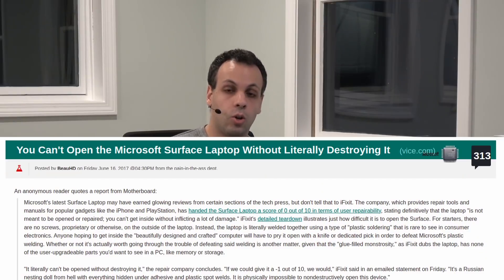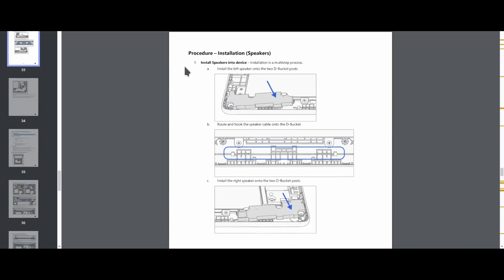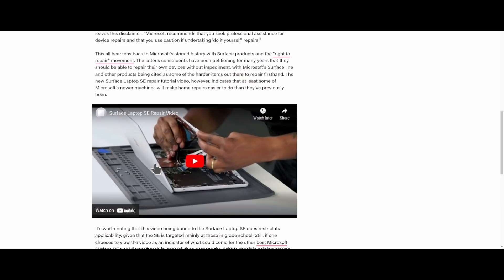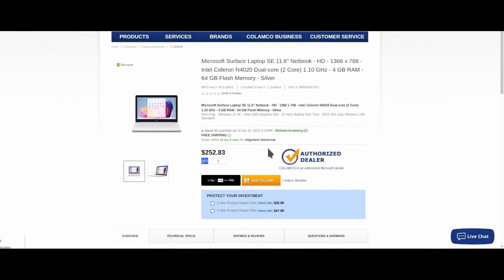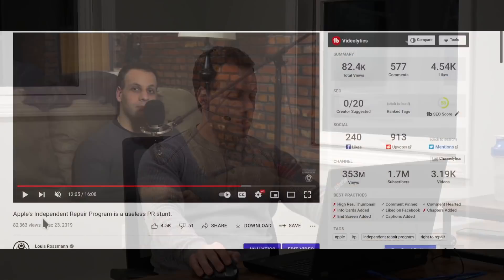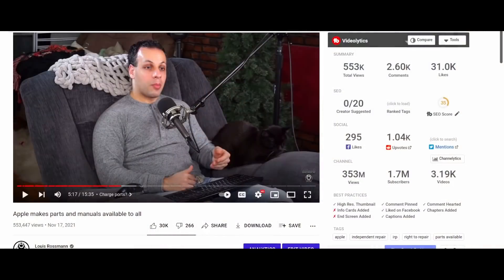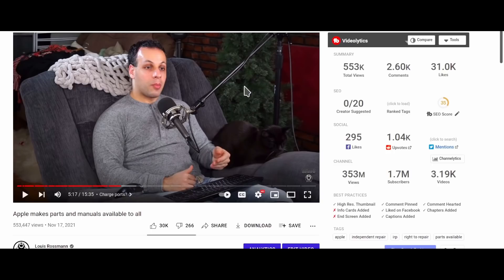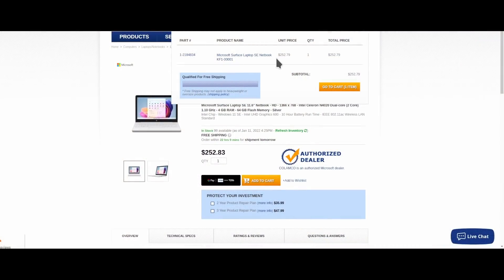Is Microsoft embracing Right to Repair?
Microsoft has released a video on how to take apart the surface. When schematics, boardviews, and above all - PARTS become available to purchase, I'll be excited.